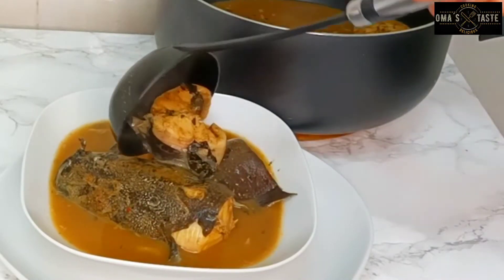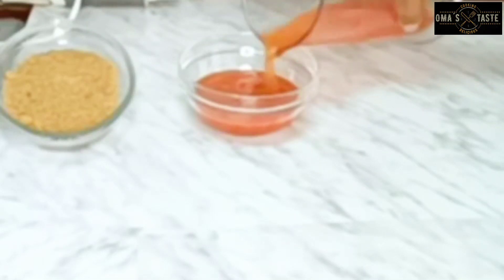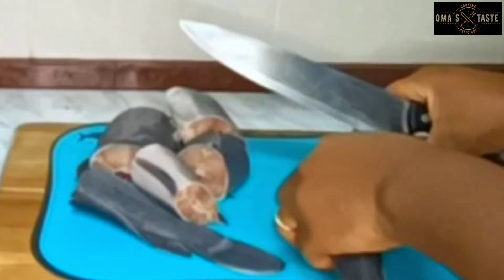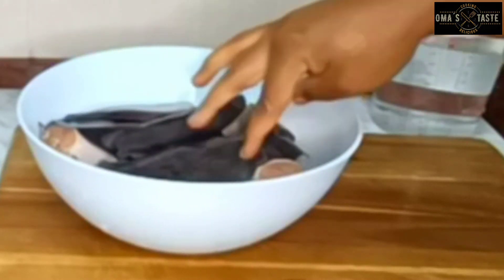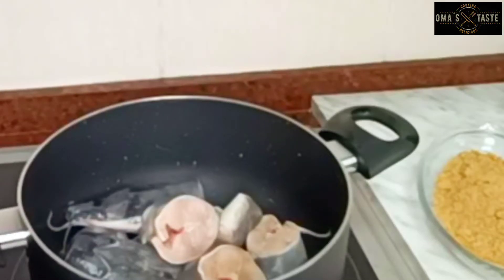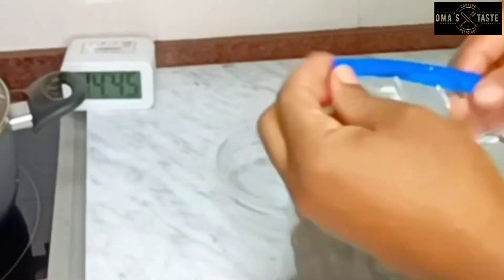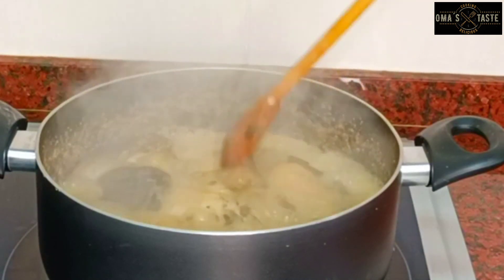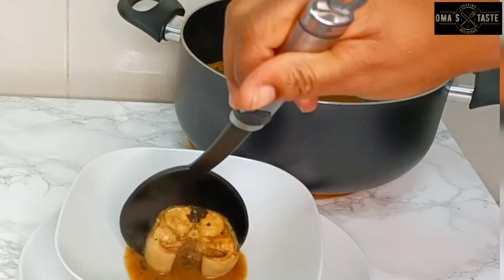Tasty Spicy Catfish Pepper Soup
Hello everyone is a pleasure to have you here always coming back to support and watch my videos ☺️
Thank you so much I'm

today I will be making Tasty Spicy Catfish Pepper Soup it so good for the weather and keep the body warm and Active 😂😂

Catfish
habanero pepper
crayfish
jinger and garlic
onion
salt
and
pepper soup spices
ehuru
urda
Uzziza
and frozen cent leaf